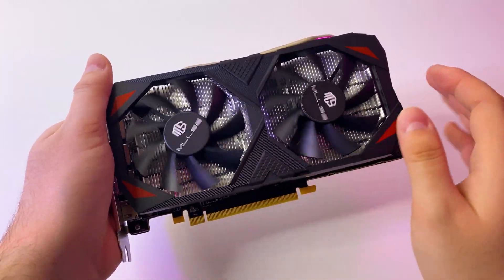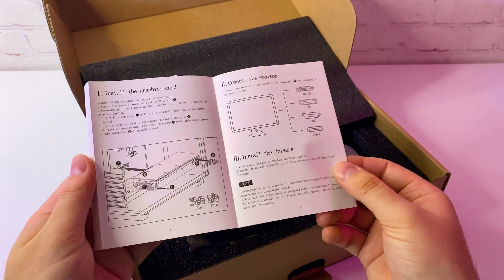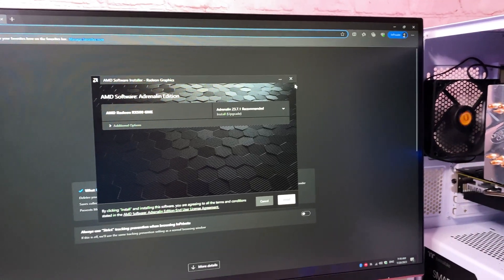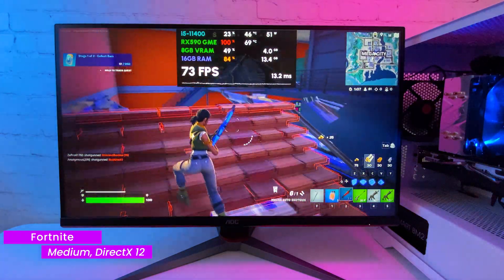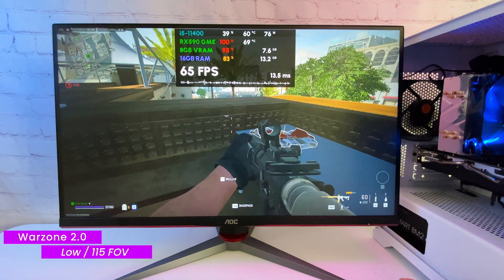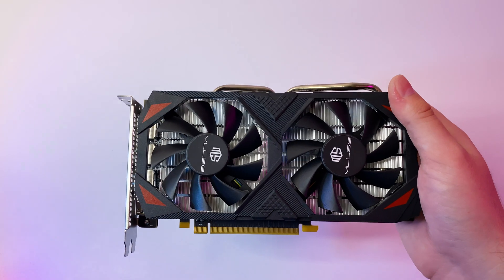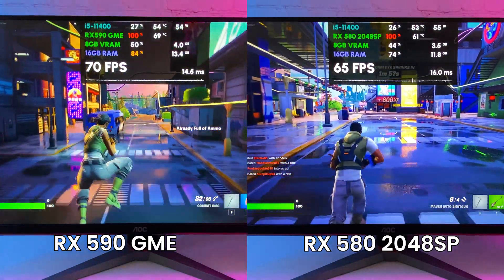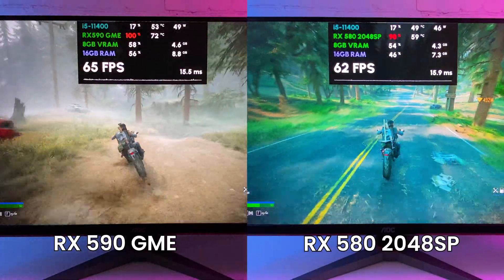RX 590 GME Review: Is it a Budget GPU or SCAM???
In this video, I am reviewing Mllse RX 590 GME graphics card, to see how it performs games and also define if it's a good option for budget gaming pc builds.
Tested in Games: i5 11400 + RX 590 GME + RX 580 2048SP + ASUS Prime B560M-A + 16GB 3600Mhz + 650W PSU

Links 🔗:
RX 580 2048SP

Time Stamps🕒:
00:00 - Intro
00:16 - Unboxing
00:40 - GPU design
01:05 - Online Game Tests / Benchmarks
02:03 - Single-player Game Tests / Benchmarks
02:28 - RX 590 GME vs RX 580 2048SP
03:01 - Conclusion